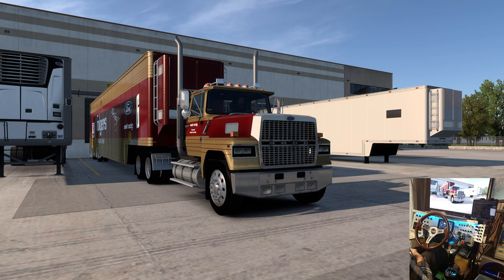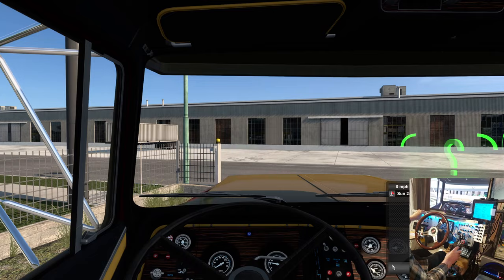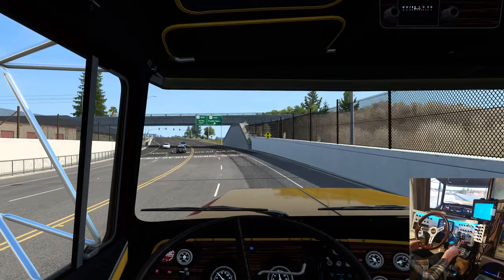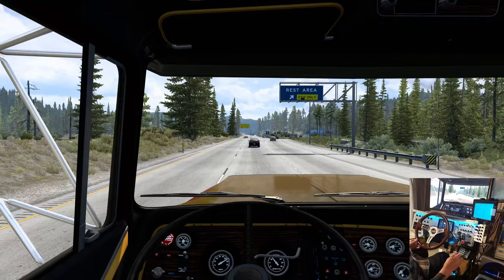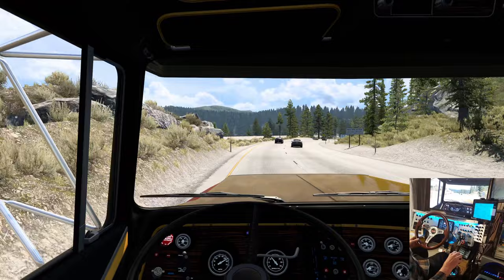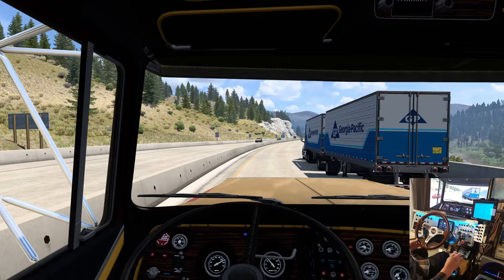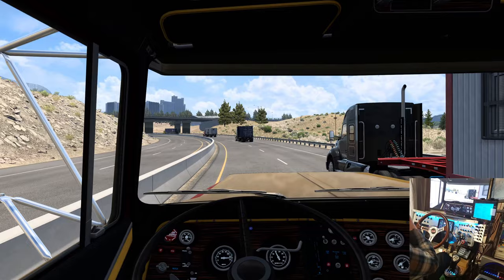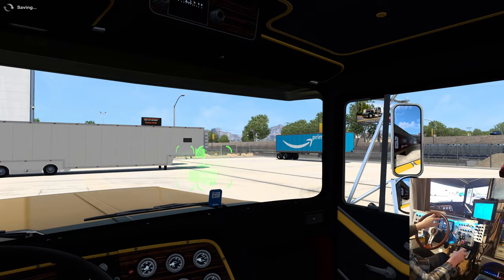ATS BPM Ford LTL 9000 Jack Roush Mark Martin NASCAR Hauler Combo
When looking at images of Ford LTL 9000 online, I came across a photo of an old Ford Racing / Roush Racing Folgers Mark Martin NASCAR Hauler pulled by an LTL. Well, I just had to try and copy it and here are the early results. Still a little work to do but I should be able to get this one out faintly soon.